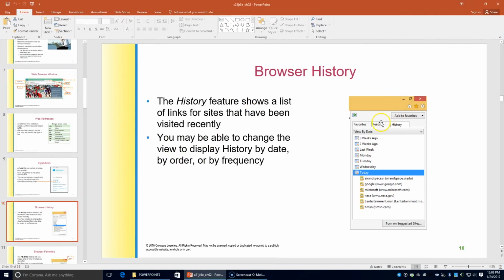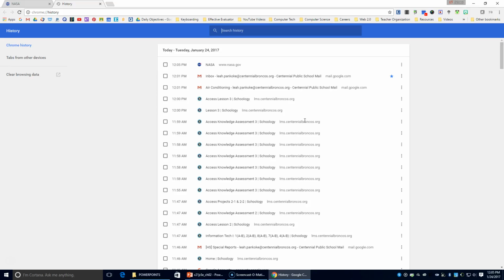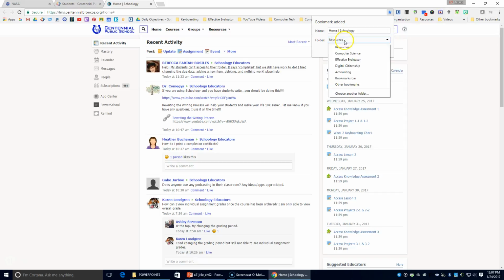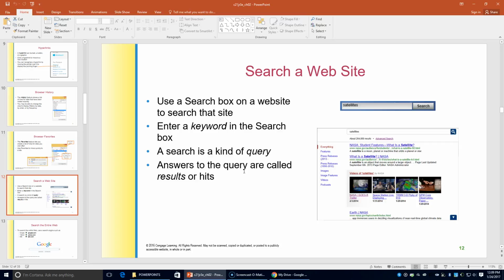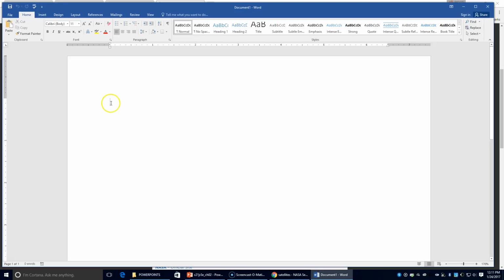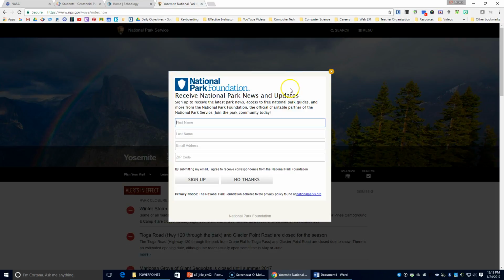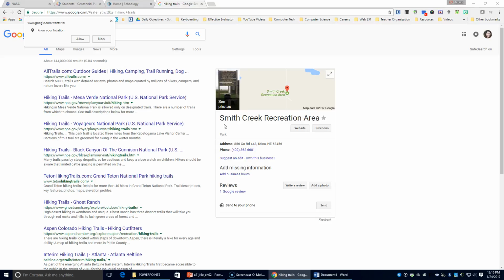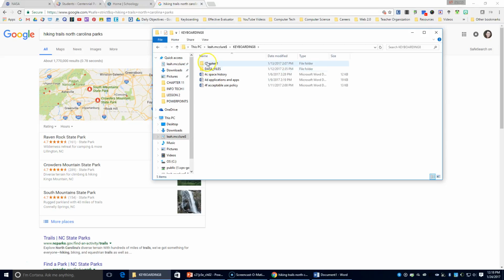Keyboarding 8 - Lesson 9 part 1